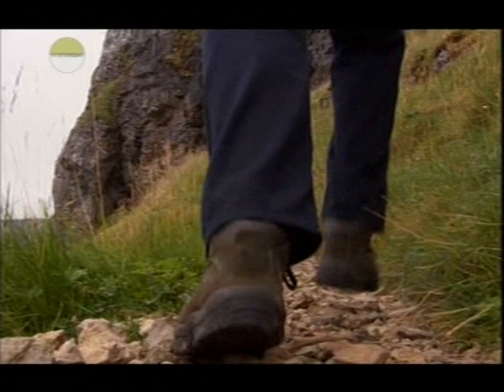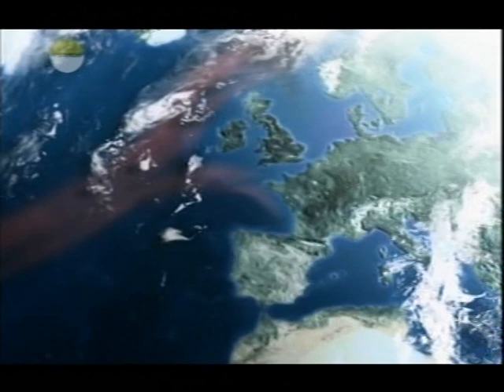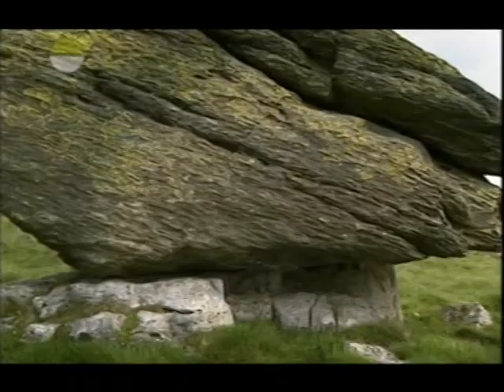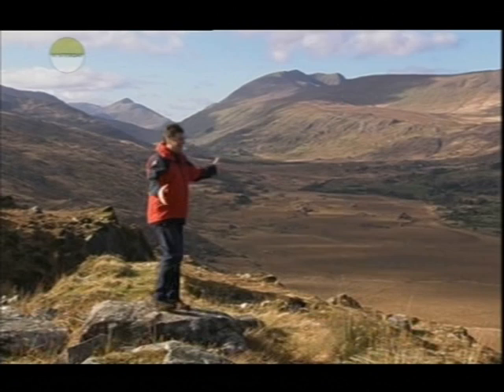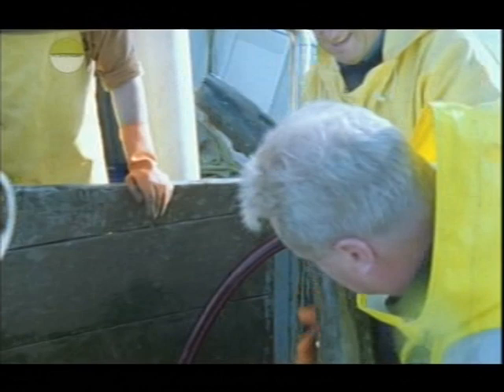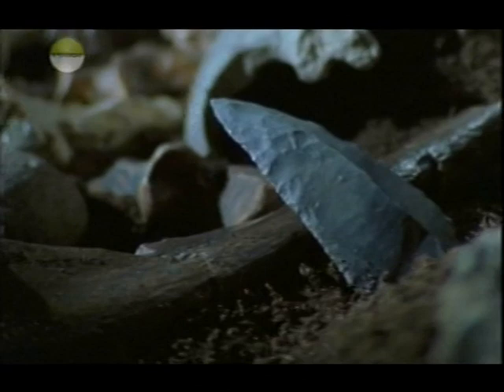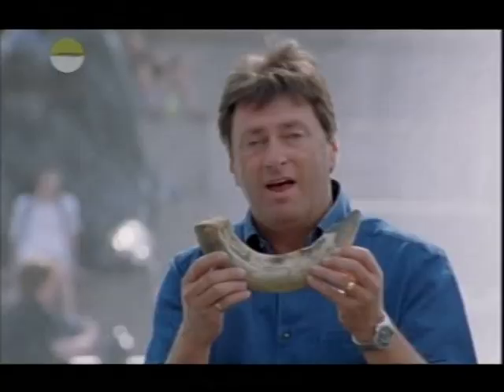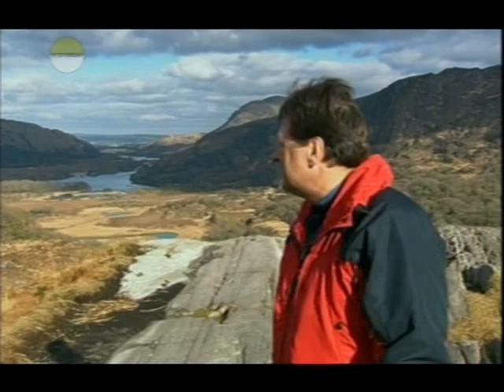Alan Titchmarsh, British Isles: A Natural History Part 3 - Ice Age